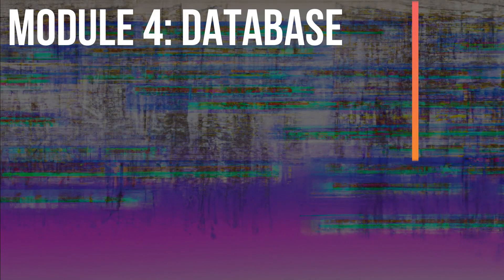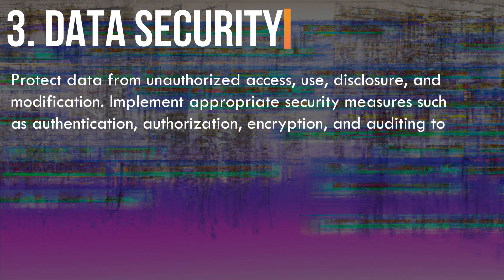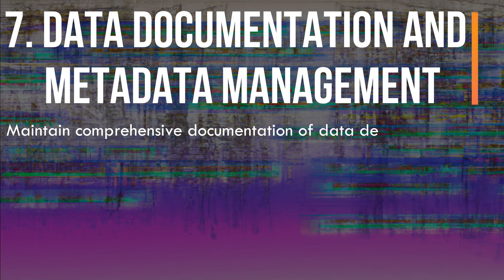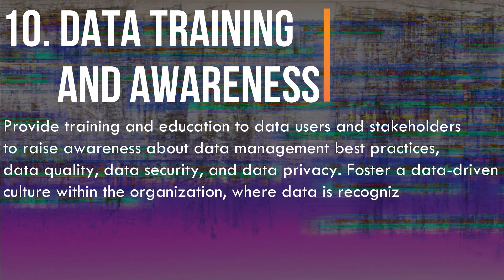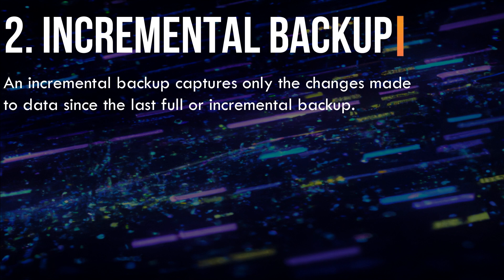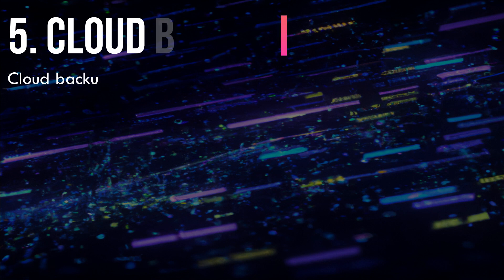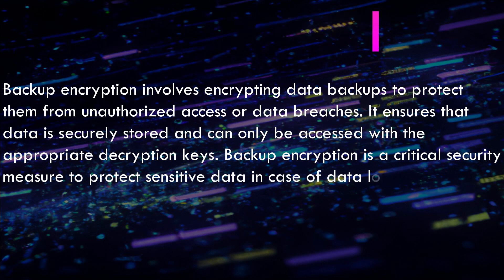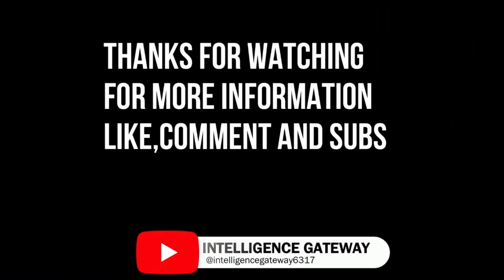Lesson 4: Database Management and Security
A database is a collection of structured data that is organized, stored, and managed in a way that allows for efficient storage, retrieval, modification, and deletion of data. Databases can be of various types, such as relational, object-oriented, hierarchical, network, and more.